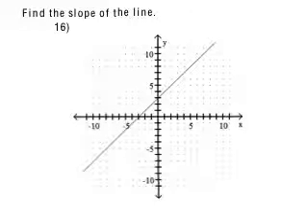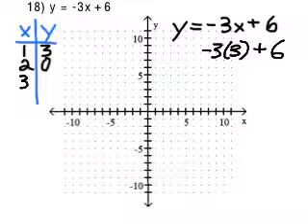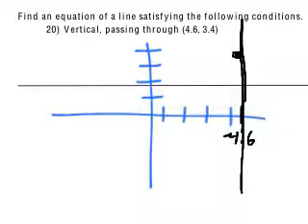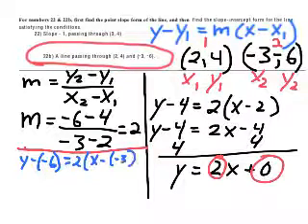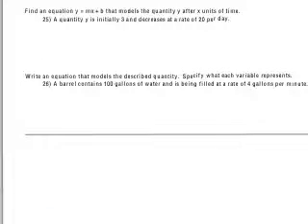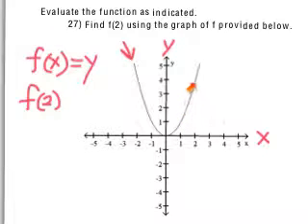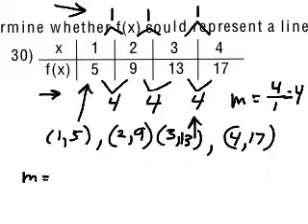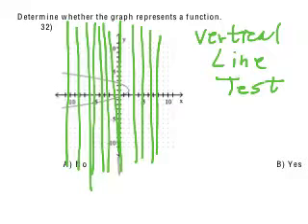Chapter 1 to 3 8 Review pt2